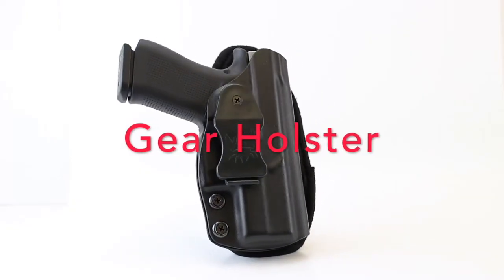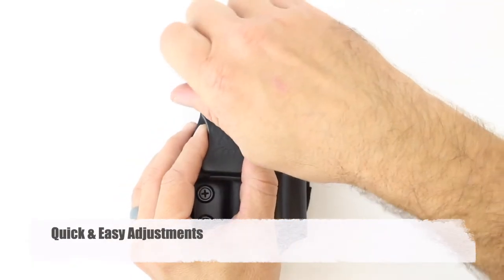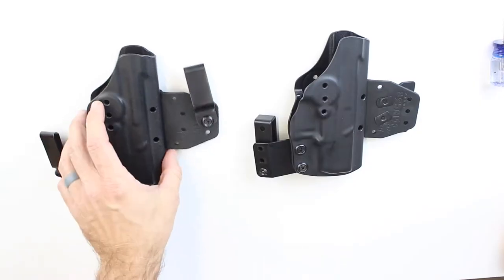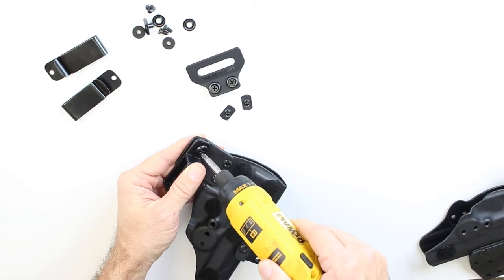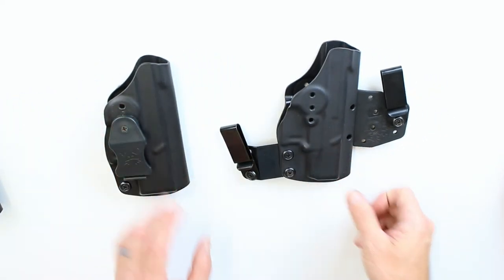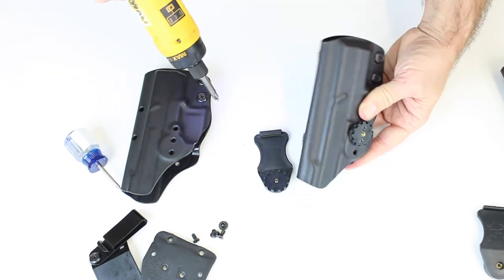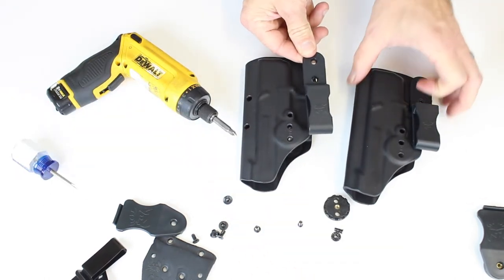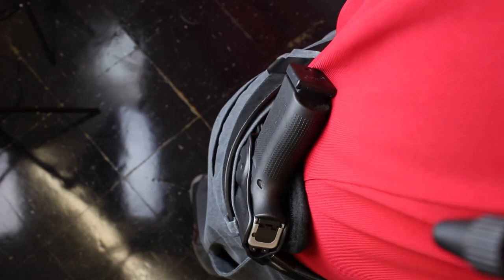How To Adjust & Convert Clinger Holsters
In this video, we'll show you how to adjust your holster for retention, cant angle, and ride height.
In addition, Clinger Holsters are modular.
We'll show you how to convert one holster type into our other holster types.
ClingerHolsters.com